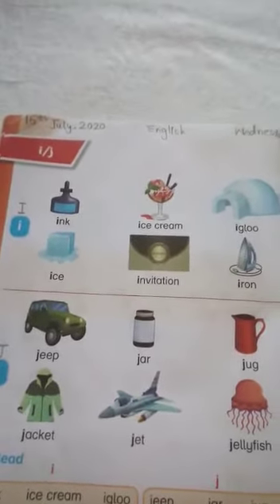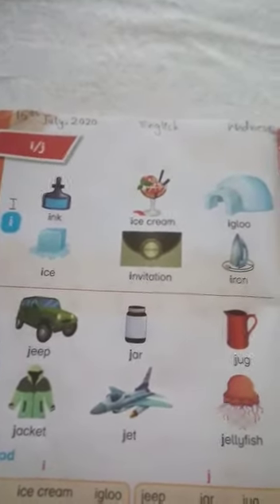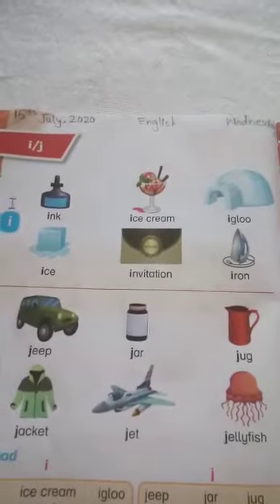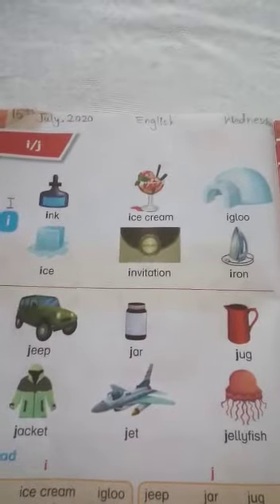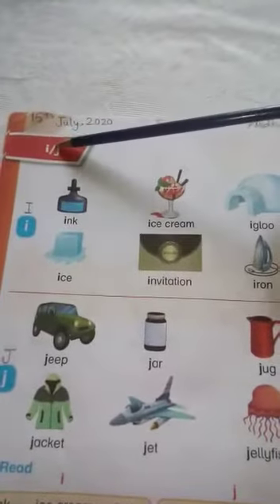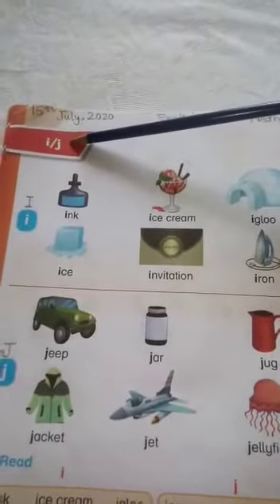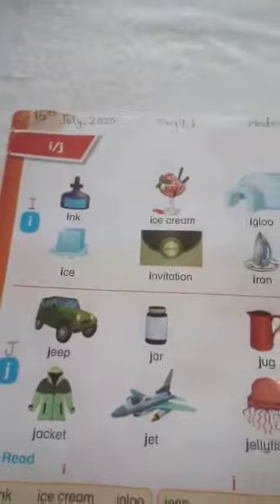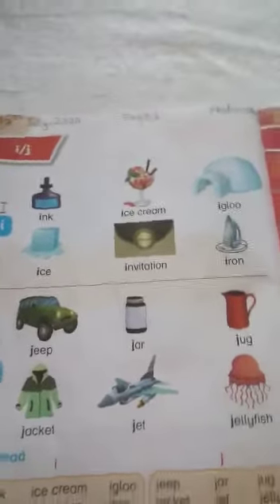Class : KG , Subject : English , topic : Read words with letters i,j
K. G
English
Lesson : 15           Pg#20
Topic:Read words with letters i, j
H. W: Reading pg:20
Write the alphabets Aa to Jj on the neat copy just 2 times